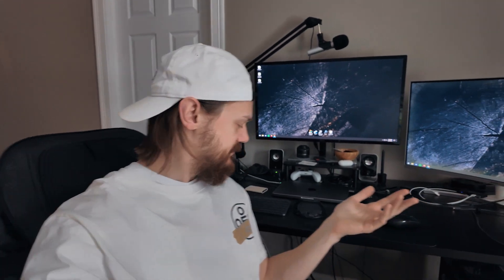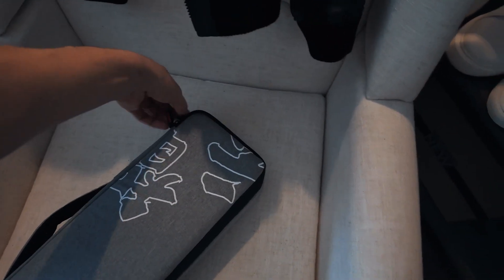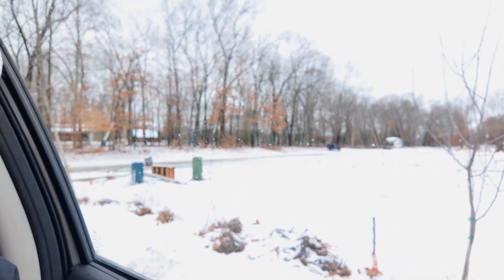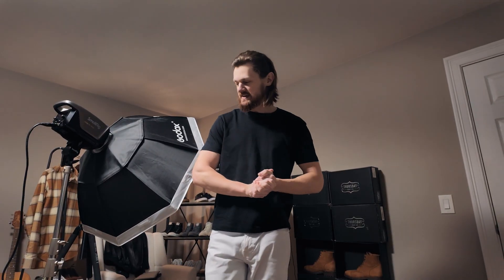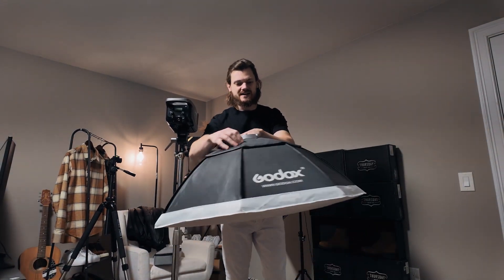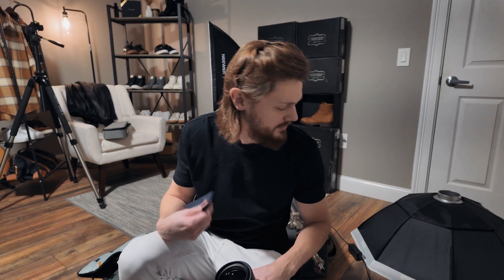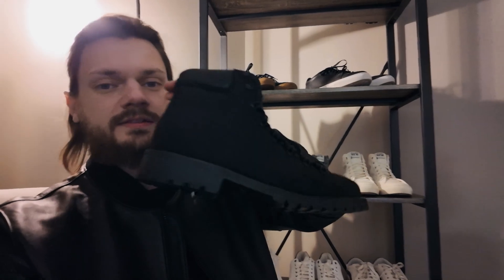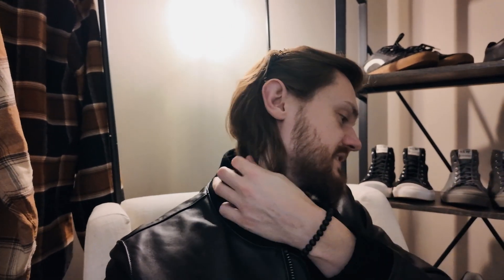Behind The Scenes. A Day In The Life Of A Content Creator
The life of a content creator can be pretty boring sometimes. Although Annya and I go on many adventures for cool photos and videos, a lot of our daily routine is just normal everyday activities!